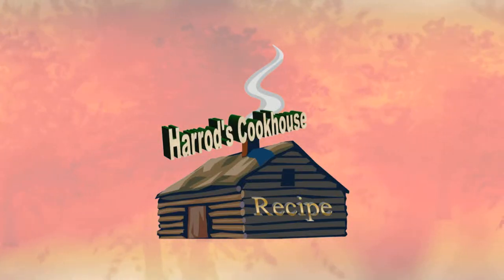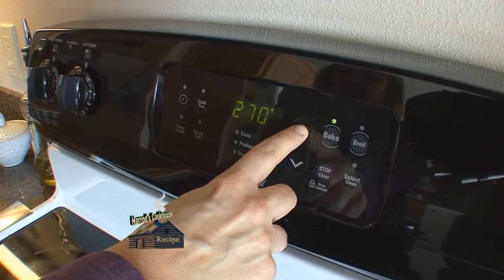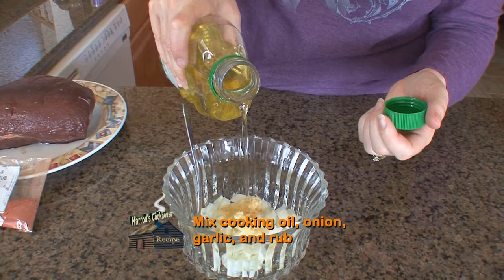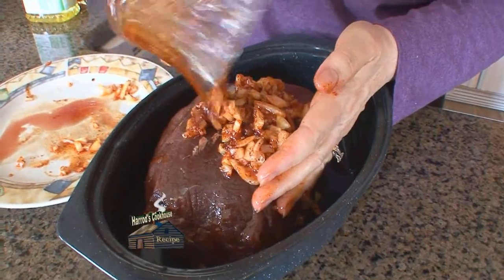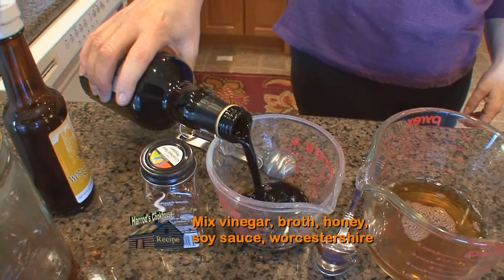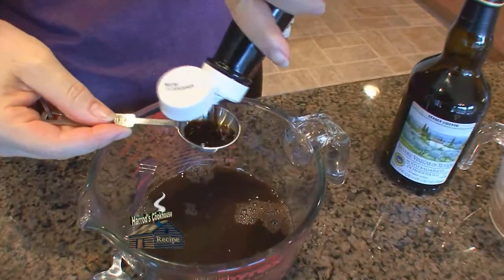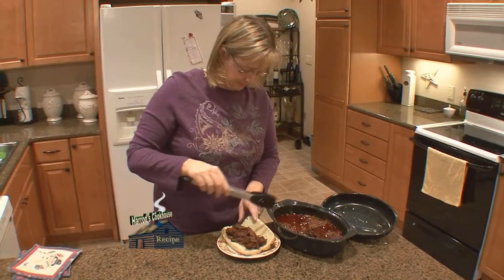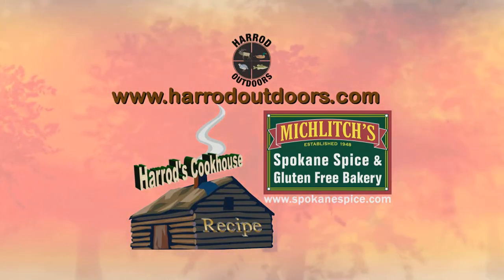Carol's Antelope Hoagie Rolls Recipe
Enjoy a new feature segment of The Northwest Outdoorsmen! Recipes developed by outdoorsmen here in the northwest. Enjoy!